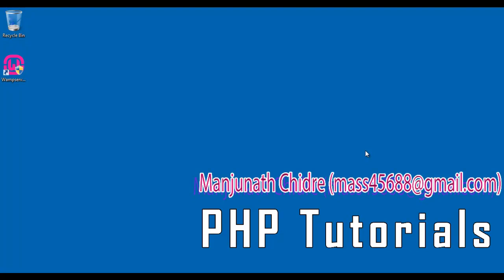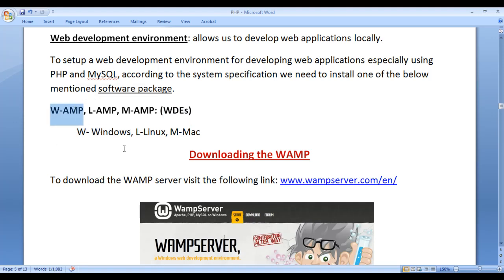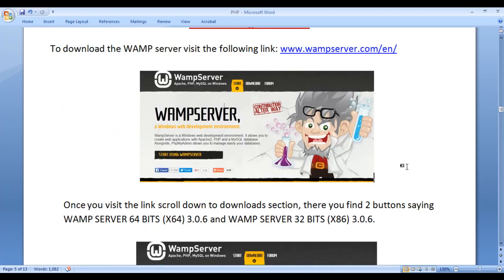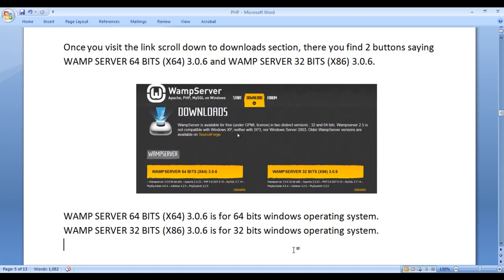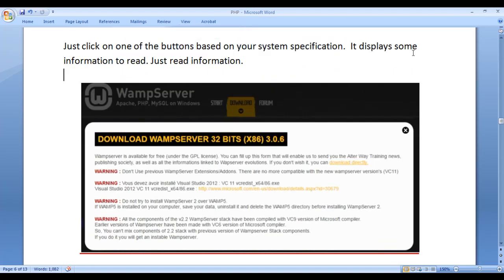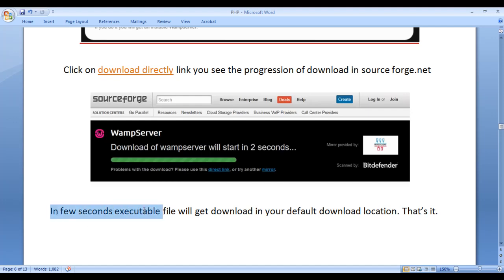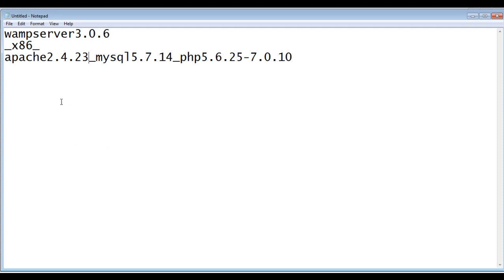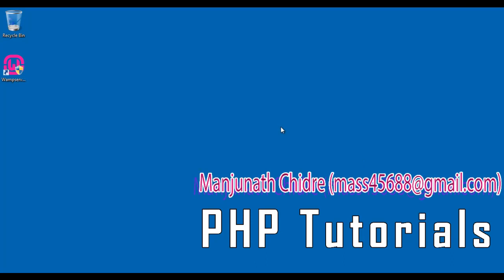How to download WAMP Server - PHP Tutorial 05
Notes for You:: How to download WAMP Server - PHP Tutorial 05
1.
2. Scroll down to downloads section, there you find 2 buttons saying WAMP SERVER 64 BITS (X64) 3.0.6 and WAMP SERVER 32 BITS (X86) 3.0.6.

Note:
- WAMP SERVER 64 BITS (X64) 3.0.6 is for 64 bits windows operating system.
- WAMP SERVER 32 BITS (X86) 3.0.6 is for 32 bits windows operating system.

3. Click on one of the buttons based on your system specification.  It displays some information to read. Just read information.

4. Click on download directly link you see the progression of download in source forge.net

In few seconds executable file will get download in your default download location. That’s it.